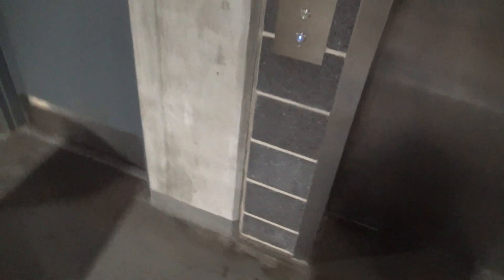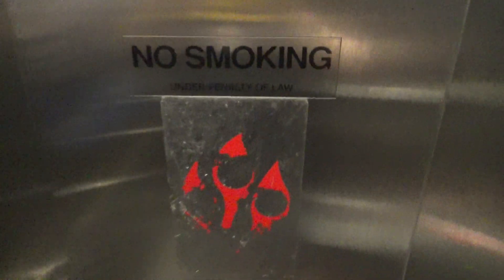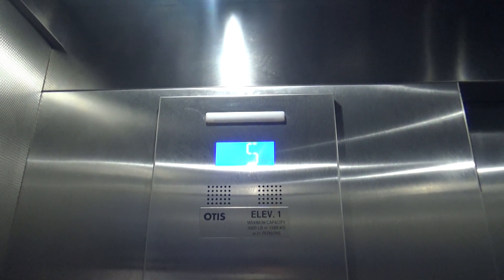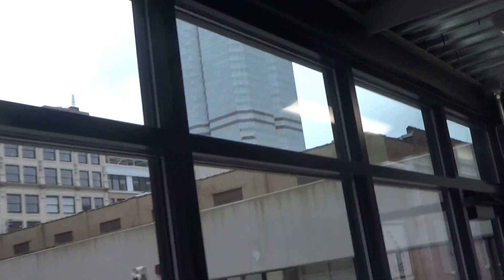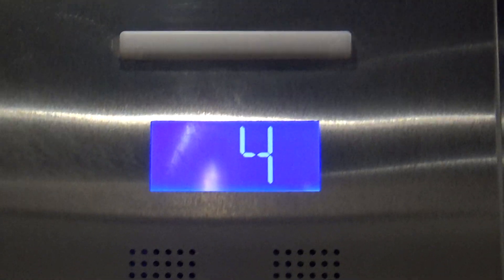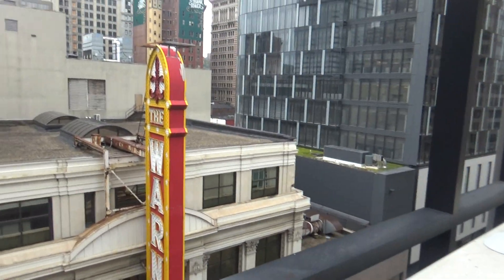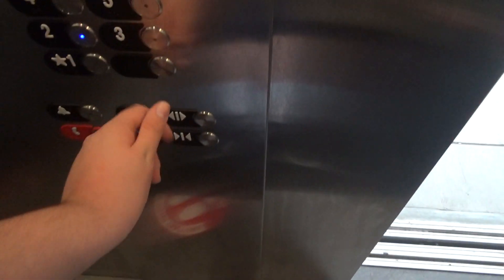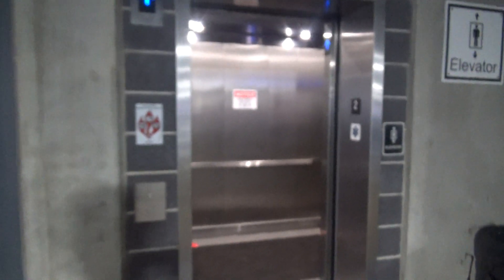OTIS Gen2 MRL Traction Elevator @ 350 Oliver Garage - Pittsburgh, PA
This is elevator #1 at the 350 Oliver Avenue Parking Garage in downtown Pittsburgh. This is a nice Gen2. The garage replaced the old Saks Fifth Avenue department store.
Brand - OTIS
Model - Gen2
Hoist - VVVF (True) MRL traction
Type - Passenger
Speed - 200 FPM
Fixtures - Newer Series 2 Vandal Resistant
Capacity - 3,500 Pounds
Controller - Microprocessor
Door Safety - Sensors
Interlock - OTIS
Interlock Date - N/A
Machine - OTIS
Ropes - Steel
MR - Panel
Installed - 2017
PA Permit Number Numbers - Not recorded